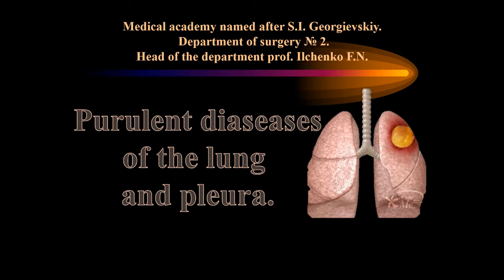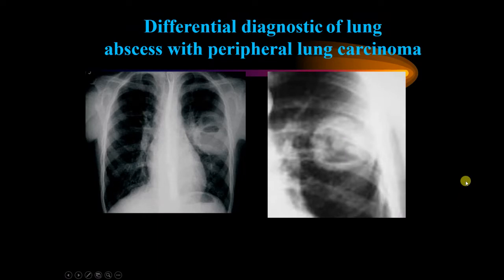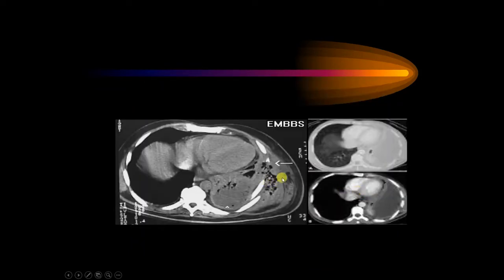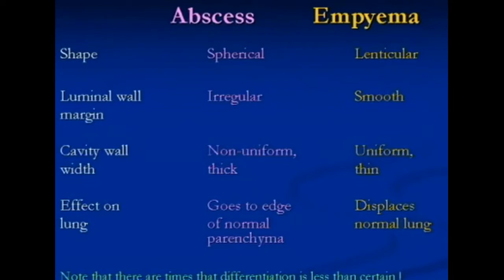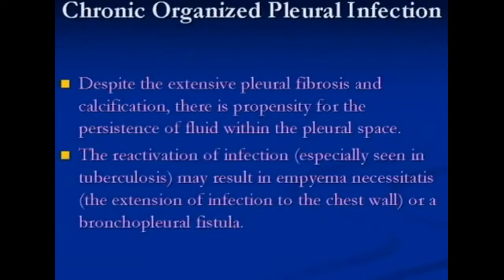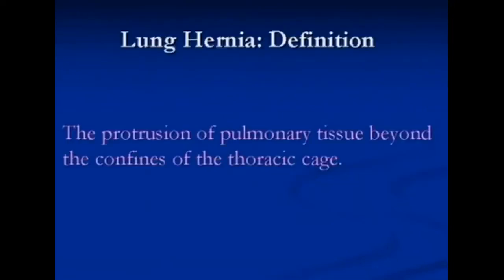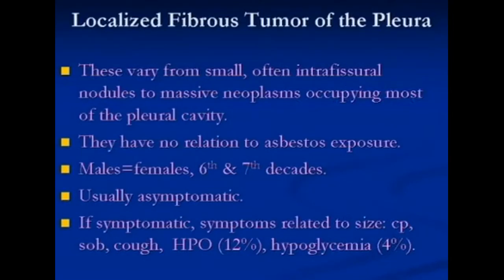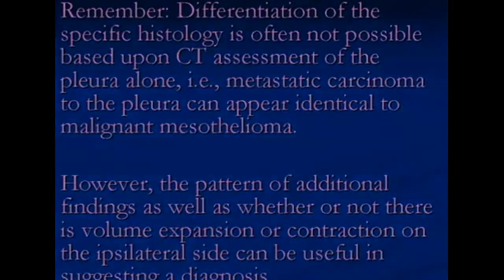15:40 Хирургическая патология легких и плевры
Хирургии №2
Барановский Юрий Геннадиевич